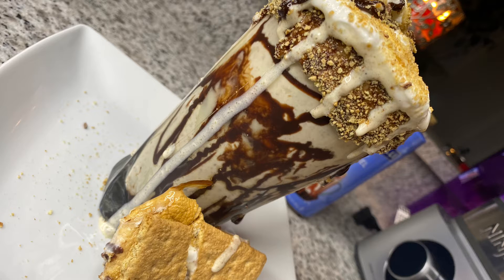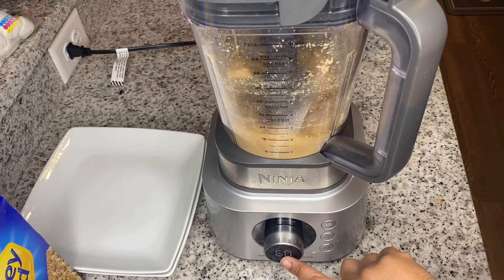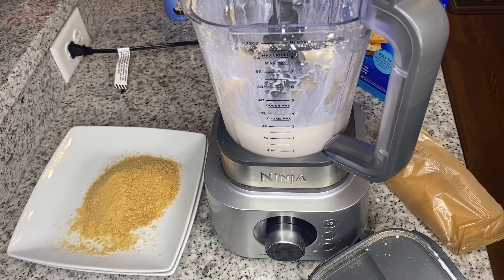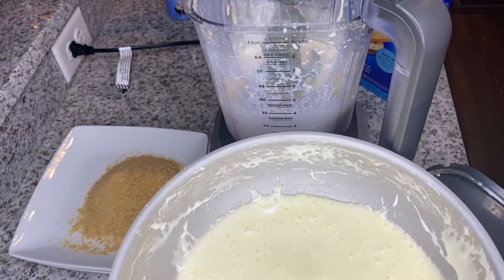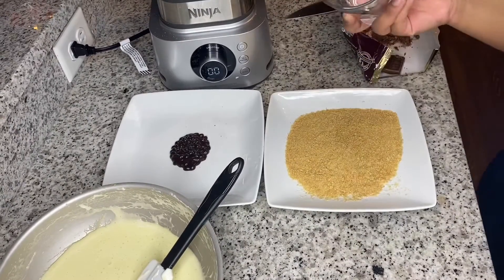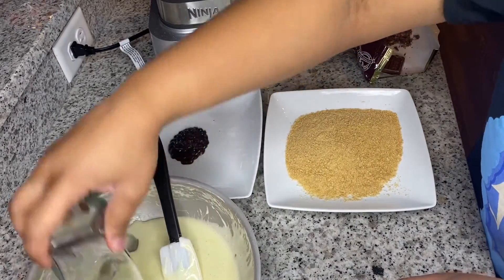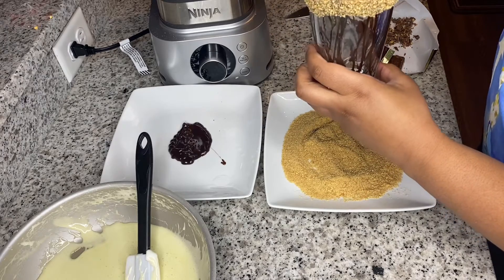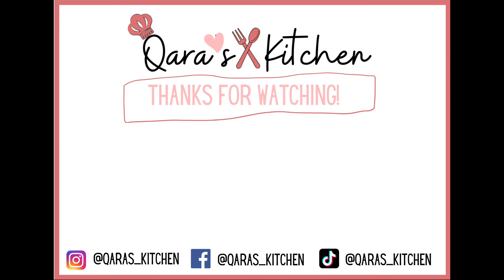Cookmas Day 15 | S’mores Milkshake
Marshmallows
1-2 tbsp butter
Graham crackers
Chocolate syrup
Vanilla ice cream
Hershey Bar